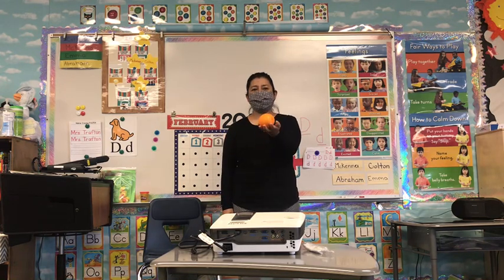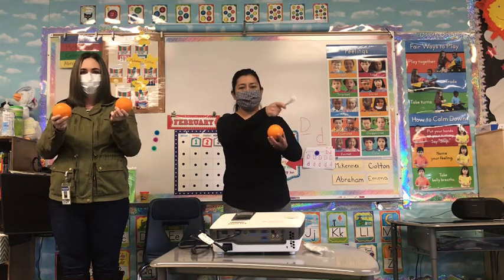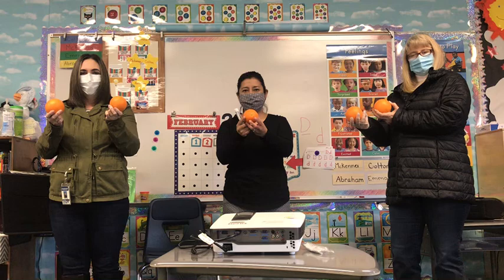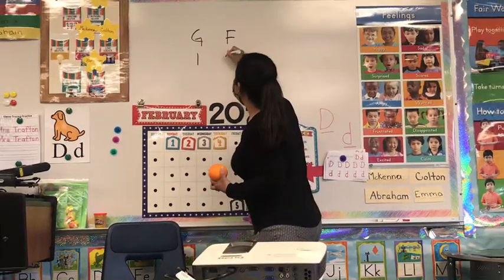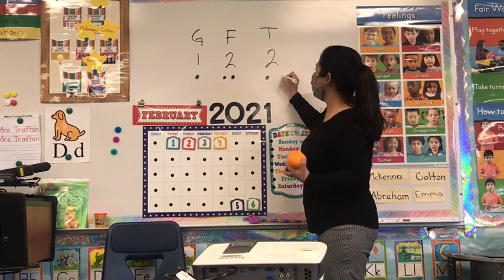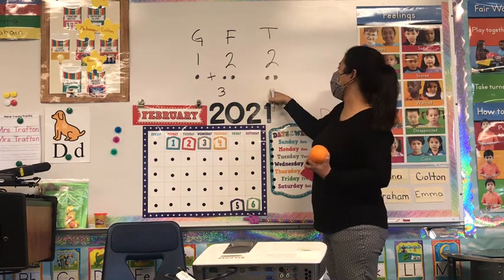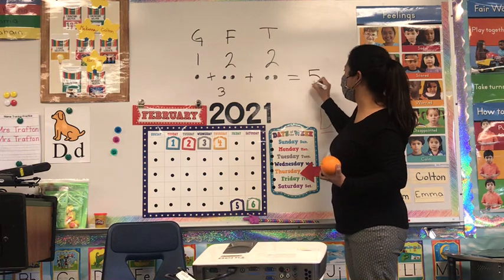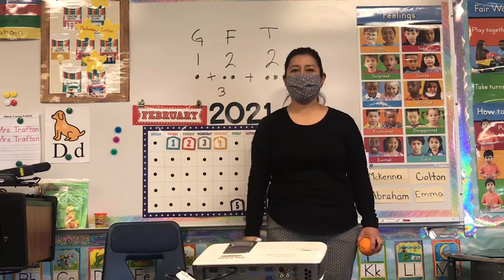1/4/21- Counting oranges for addition..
1/4/21- Counting oranges for addition..